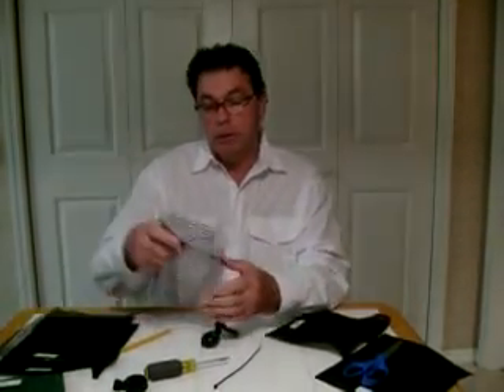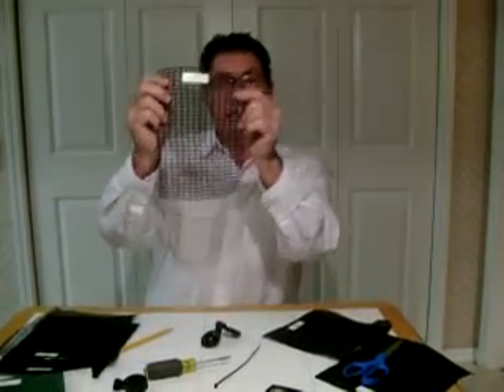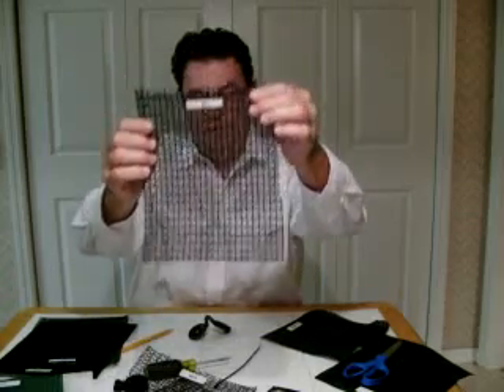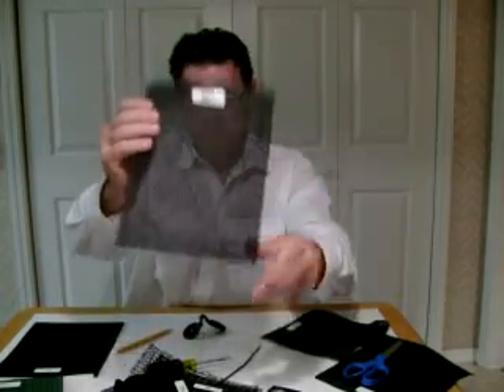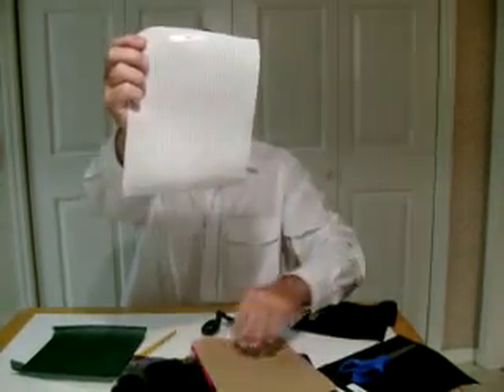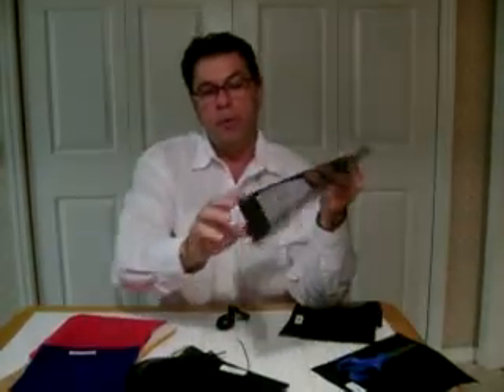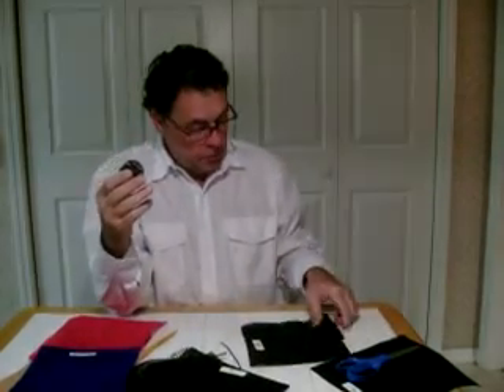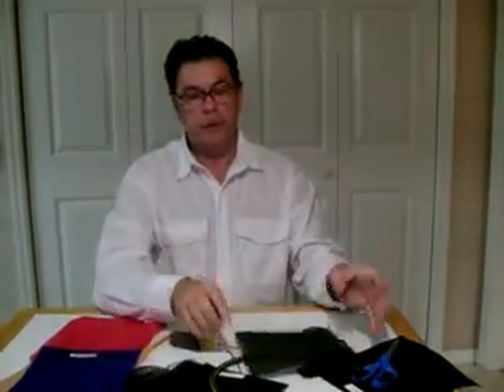Woven and Knitted Shade Cloth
Examples of Woven and Knotted Shade Cloth from Factory Direct Landscaping.